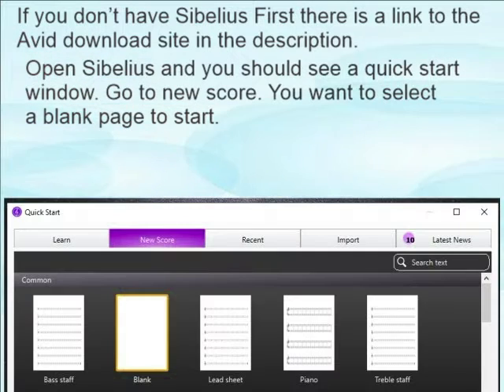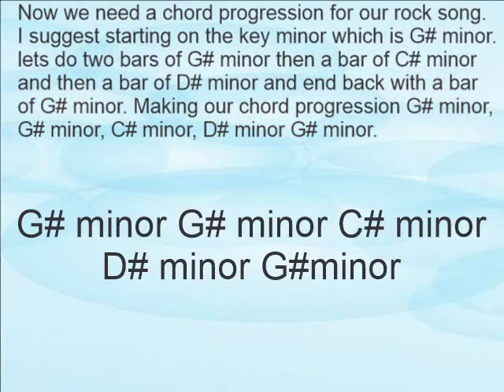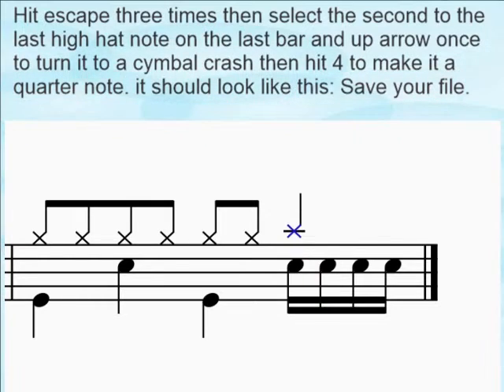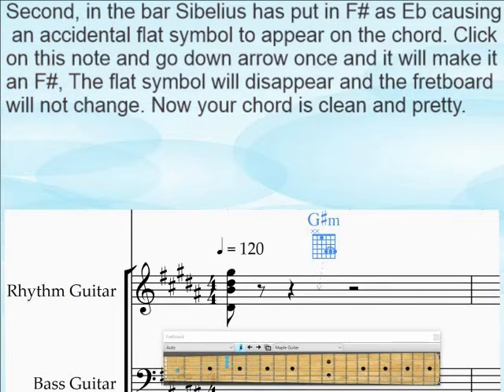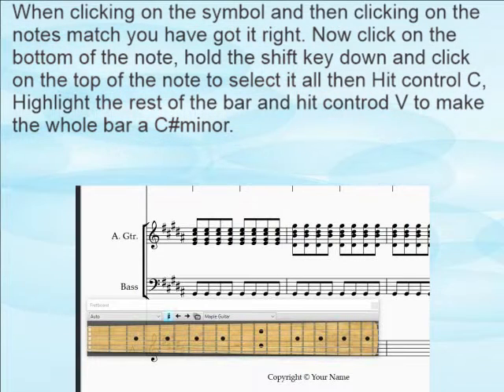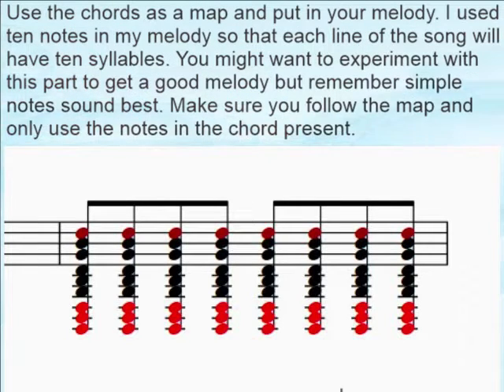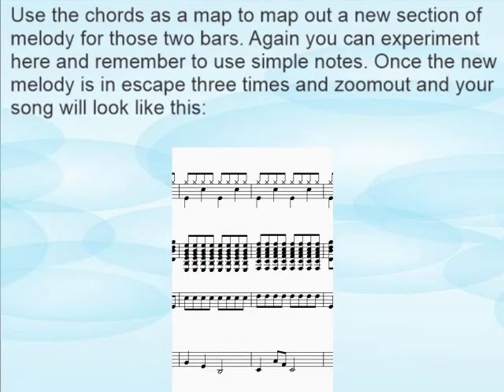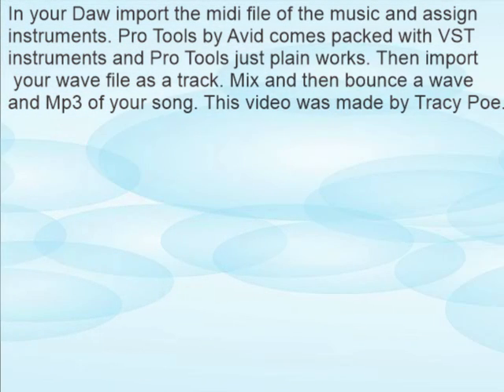Vocaloid how to {Guitar Bass Drums and Voice} Avid Sibelius First Free Version Midi Composition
How to video by Tracy Poe
In this video we make a Vocaloid rock song midi on Sibelius First.

There are a few slight mistakes in this one but nothing to warn you about.